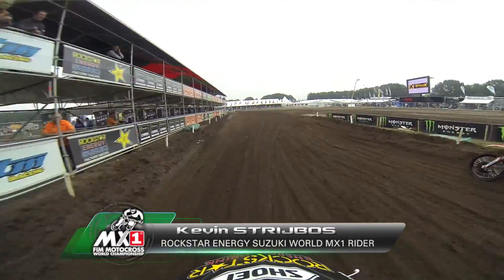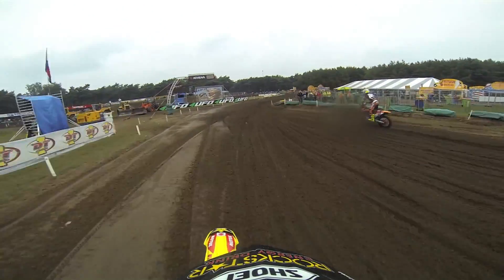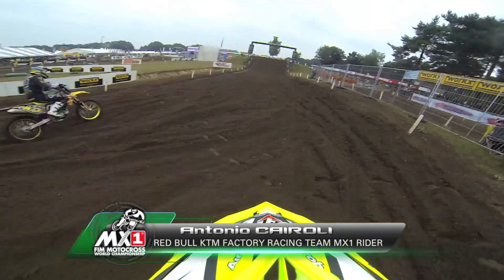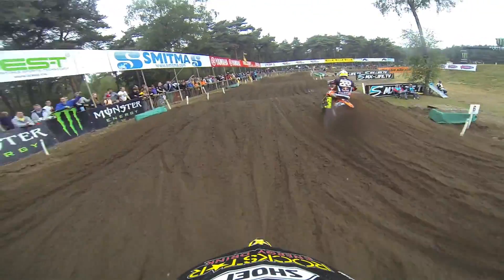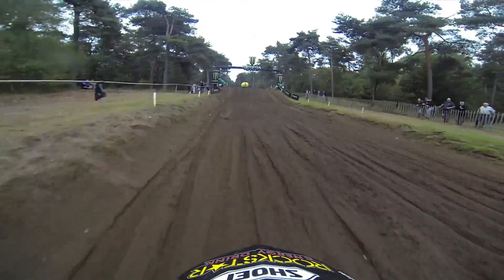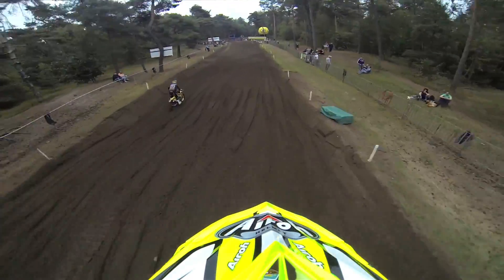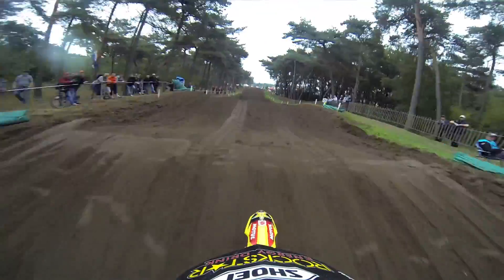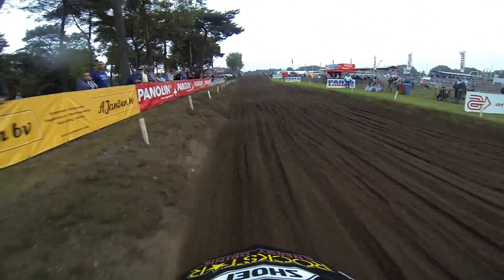MXGP of Benelux 2013 - GoPro Track Preview - Lierop - Motocross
GoPro and MXGP invite to experience one of the difficult MX tracks where we had a final Motocross Grand Prix this season!

Antonio Cairoli and Kevin Strijbos bring the closest feeling to the track!